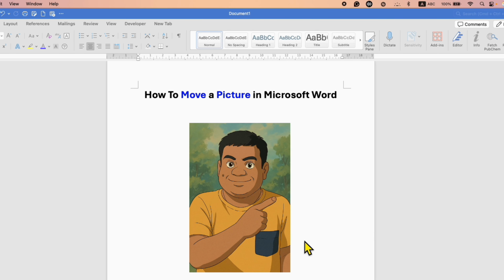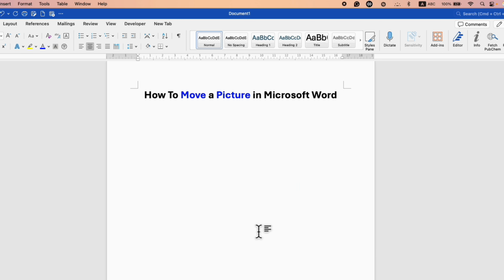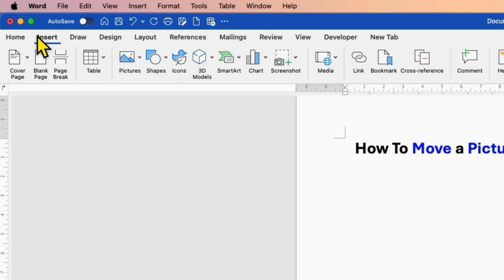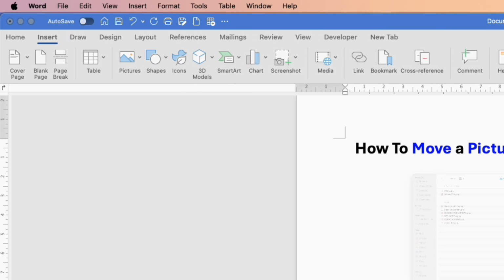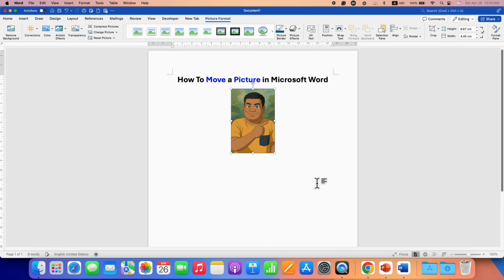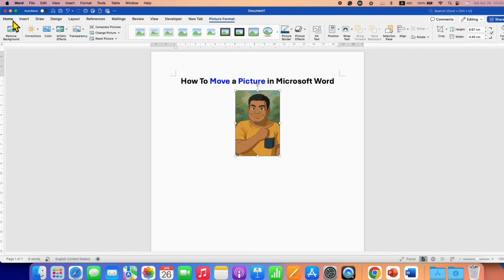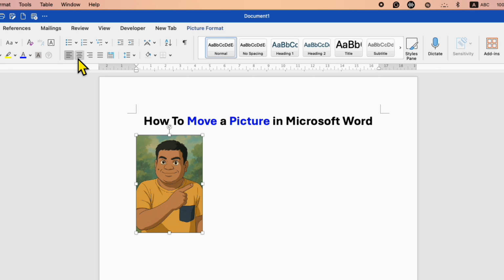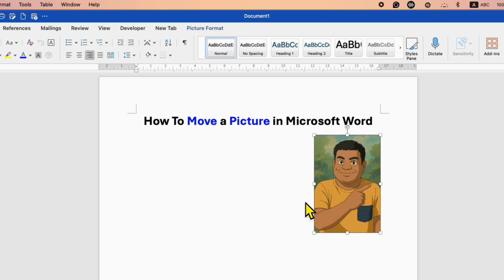How To Move a Picture in Microsoft Word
How To Move a Picture in Microsoft Word document in Microsoft Word is shown in the video tutorial